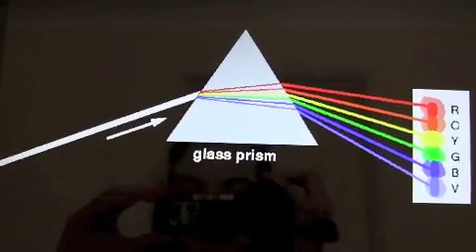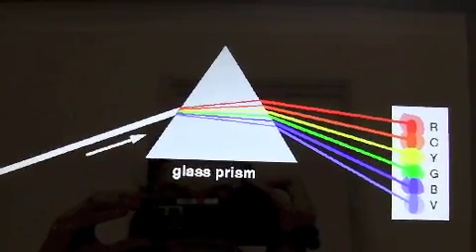Robogals Video 2013 White Light